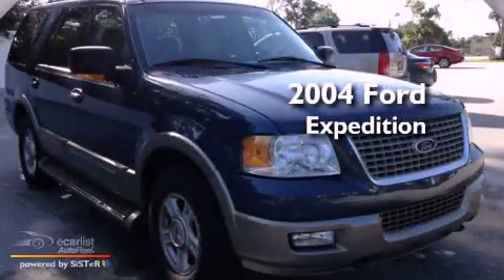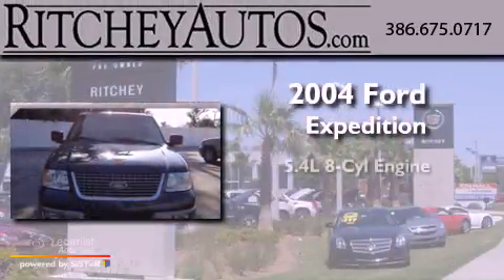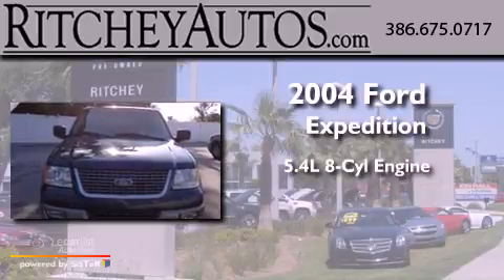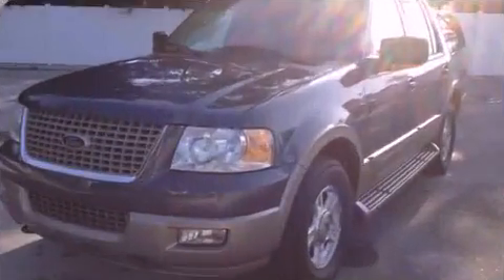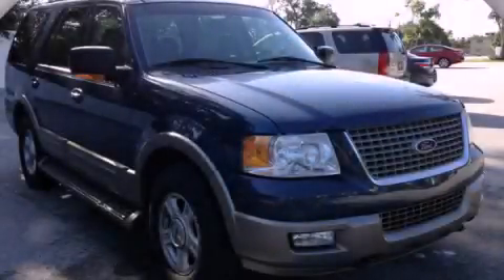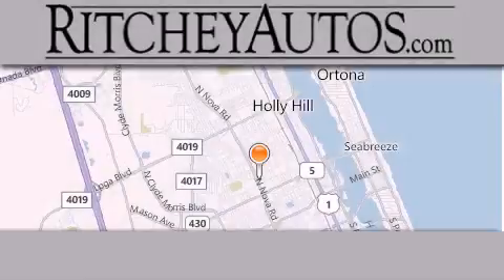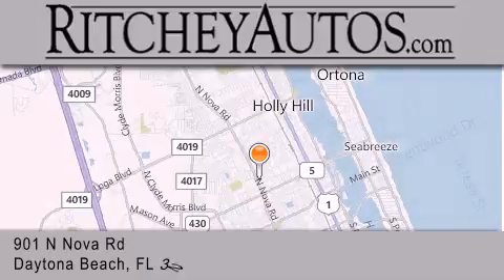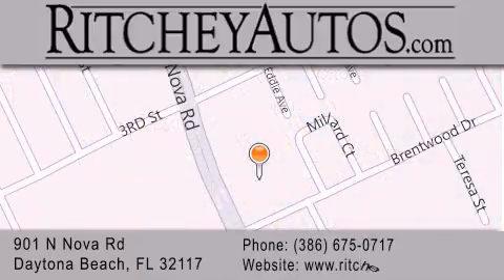2004 Ford Expedition Daytona Beach FL 32117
Year : 2004
 Make : Ford
 Model : Expedition
 Engine : 5.4L (330) SOHC SEFI V8 Triton engine
 Trans . : Automatic
 Exterior : Blue
 Miles : 109,181
 Interior : Other